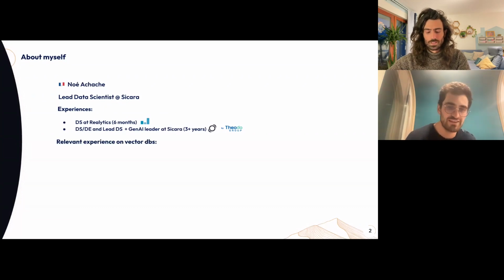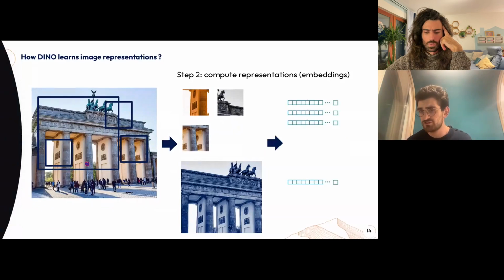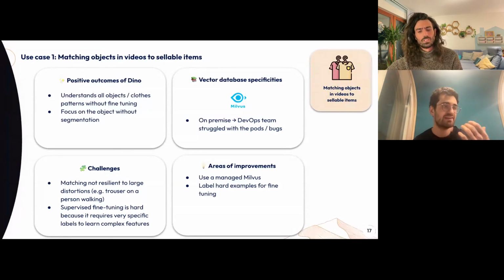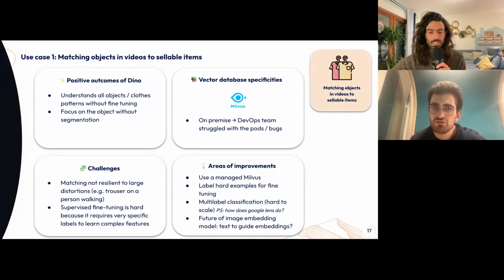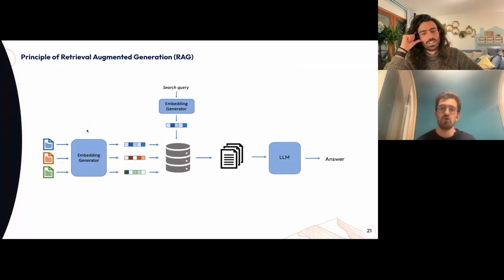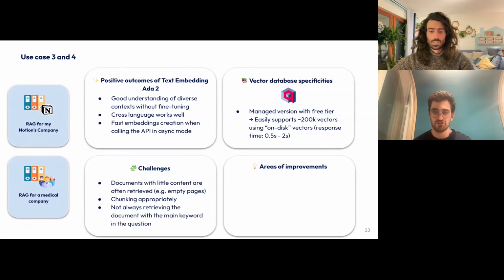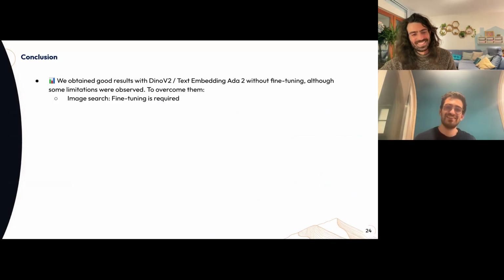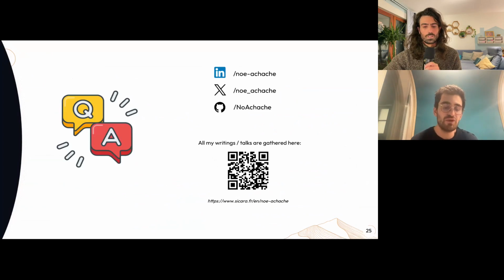Insights from Diverse Projects in Image Search and RAG - Noé Achache | Vector Space Talk #008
Navigating the Complexities of Vector Search: Practical Insights from Diverse Projects in Image Search and RAG by Noé Achache, Lead Data Scientist at Sicara

Abstract:
We will explore the challenges and takeaways from four vector projects: two in image search engines and two in retrieval-augmented generation:
- Matching clothes/ objects in videos to sellable items
    - what other models did you test?
        - segment anything?
- Deduplicating real estate adverts with different pictures of the same properties
- RAG for my Notion’s company (internal usage)
- RAG for a medical company (commercial usage)
    - how did the data access go?

Mostly, we will discuss the performance and limitations of the models used (DinoV2 and Ada-2), as well as the usage of Qdrant and Milvus for the different use cases.

Noé's Bio:
I am a Lead Data Scientist at Sicara, where I worked on a wide range of projects mostly related to computer vision, prediction with structured data and more recently LLMs.